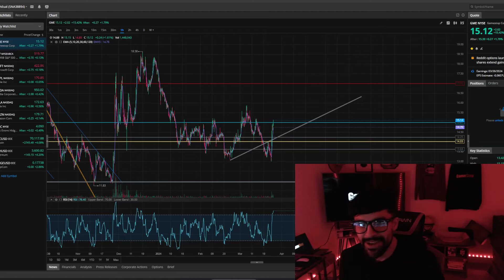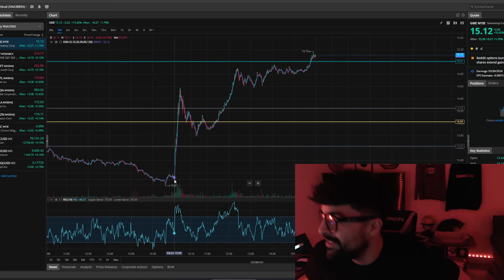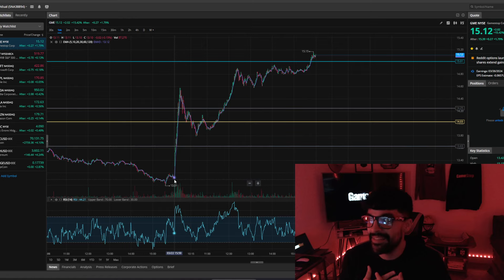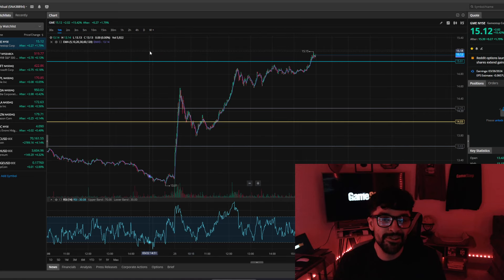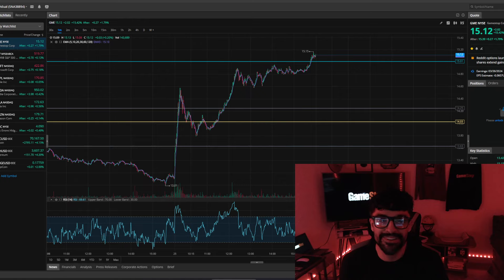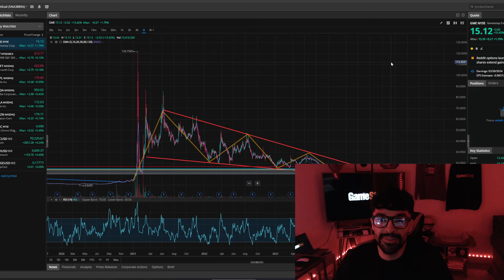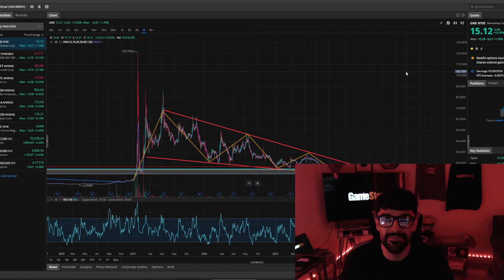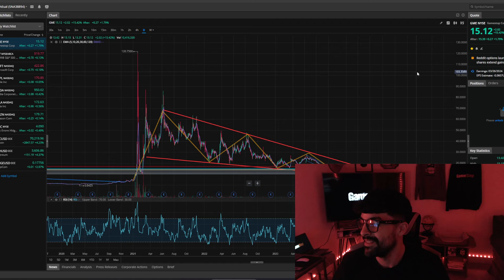GameStop - 2023 Earnings Tomorrow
wen moon?